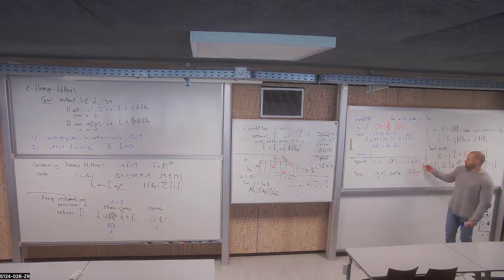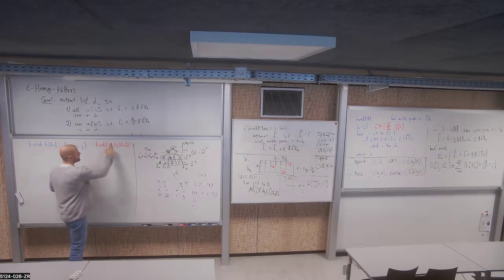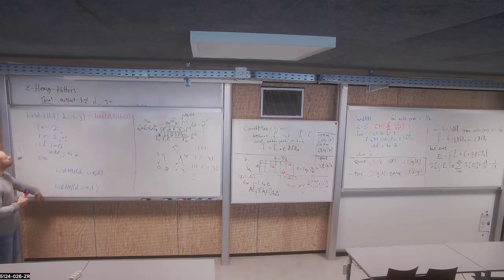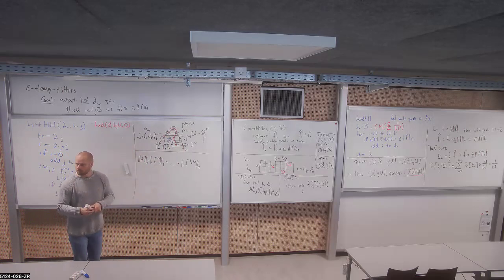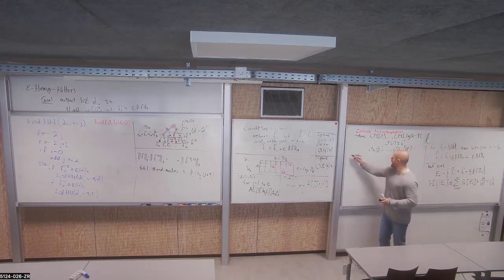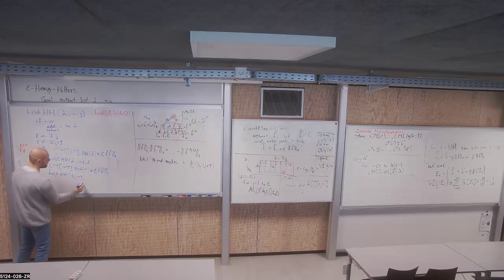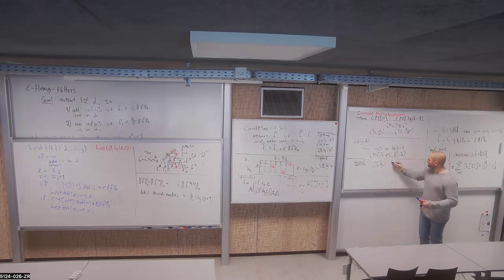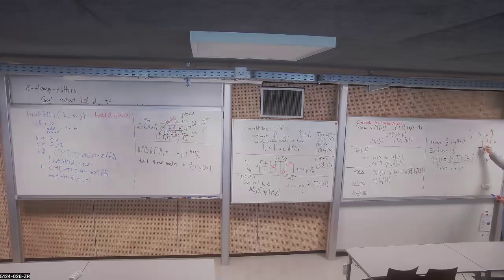Streaming Heavy Hitters 2: CountMin with Binary Tree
We present an L1 streaming heavy hitters solution in strict turnstile setup by Cormode and Muthukrishnan. The solution is based on simulating a complete binary tree using CountMin sketches.